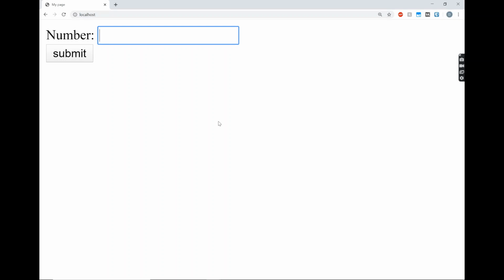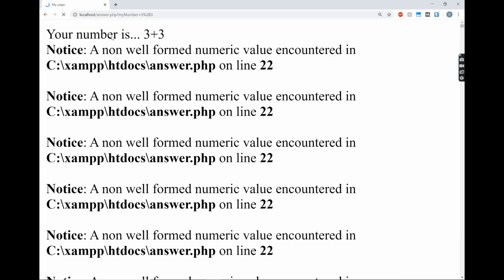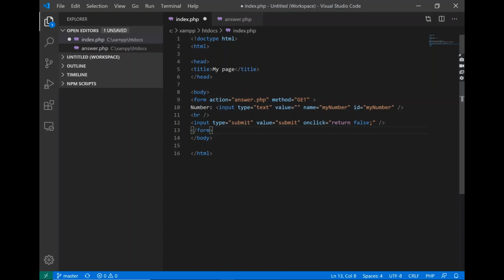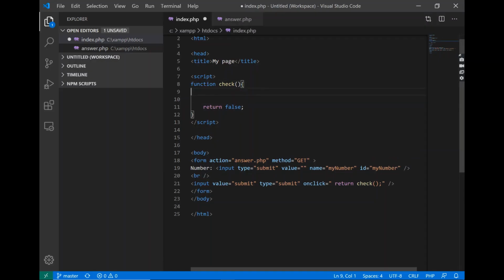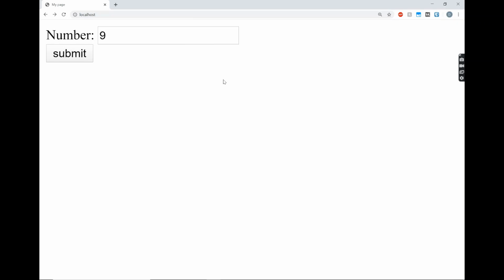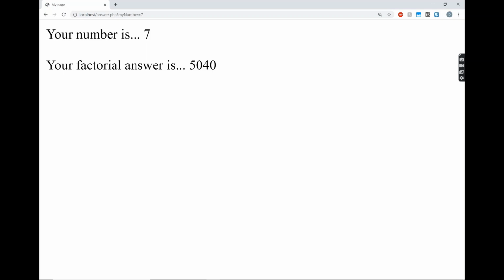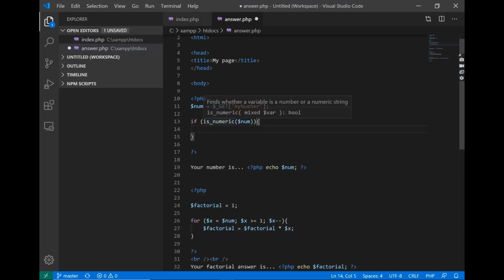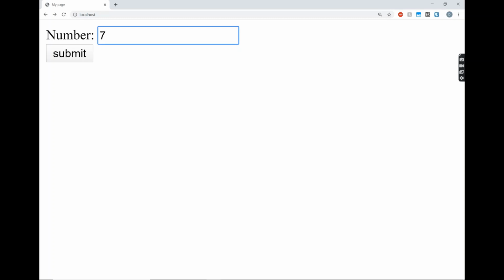Input sanity checks in PHP and JavaScript | Learn PHP #4 | Coding with Dom